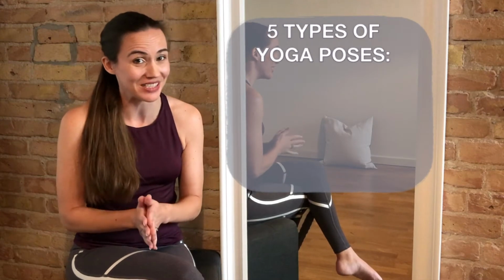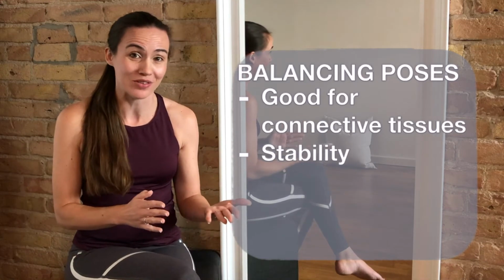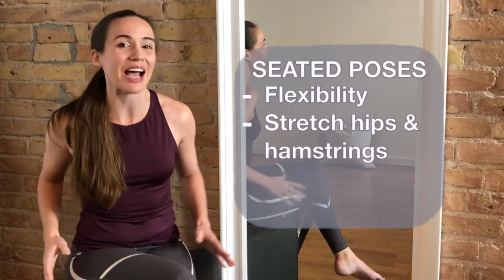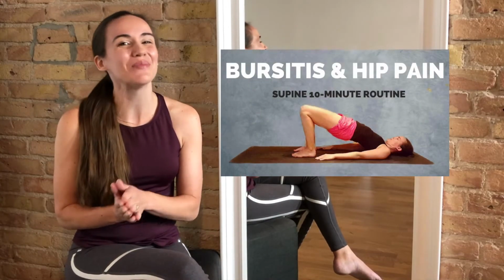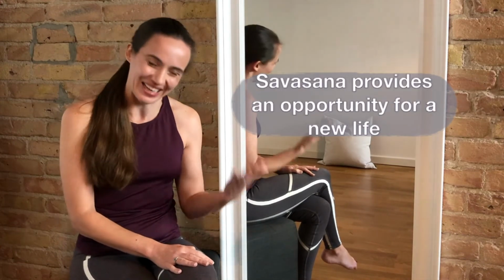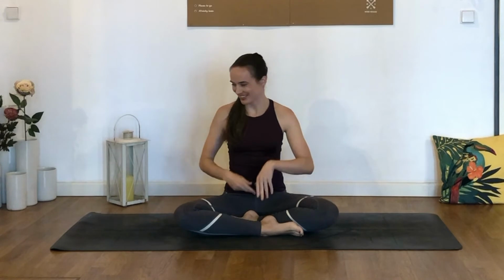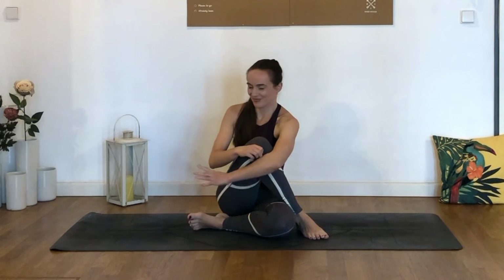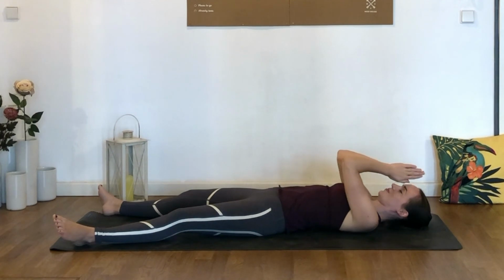5 Yoga Poses to do Every Day // Includes 5 Min Sequence with Modifications!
Discover the 5 yoga poses to do every day in this episode of Joelle's Corner, where we'll go through the best daily yoga poses for beginners, including how to modify them, and then finish with a short daily yoga practice that includes all of them in less than 5 minutes! We'll also discuss the 5 categories of yoga poses and why they matter (standing, balancing, seated, backbends, and resting poses).

💖 A huge THANK YOU for any donations you'd like to make to support me

🍀 My favorite YOGA BLOCKS
🍀 My YOGA MAT
🍀 My book about happiness, Those Happy Moments
🍀 Filmed on my iPhone X

0:00 INTRO
0:41 5 TYPES of Yoga Poses
0:58 STANDING Poses
2:41 BALANCING Poses
4:32 SEATED Poses
5:53 BACKBENDS
7:23 RESTING Poses
8:26 Benefits of SAVASANA
10:50 5 Min DAILY PRACTICE

Love,
Joëlle

If you purchase a product or service with the links that I provide, I may receive a small commission; however, I only recommend products that I truly love and personally use, and there is no additional charge to you! Thank you for supporting my channel so I can continue to provide you with free content every week!